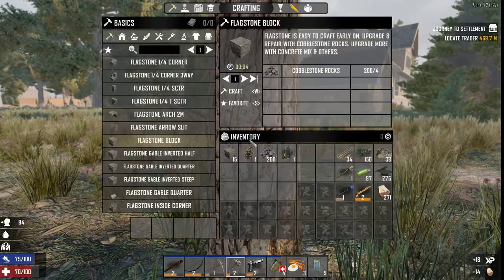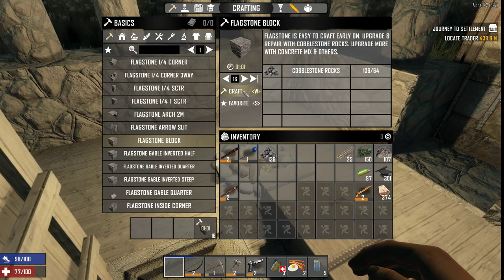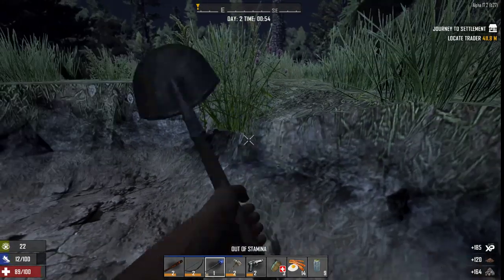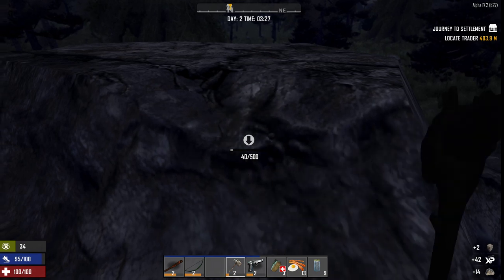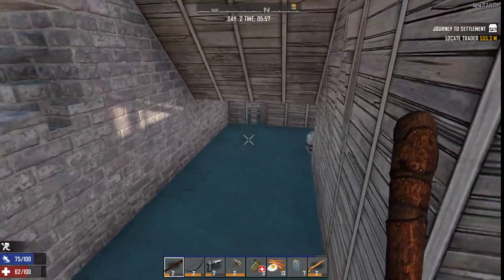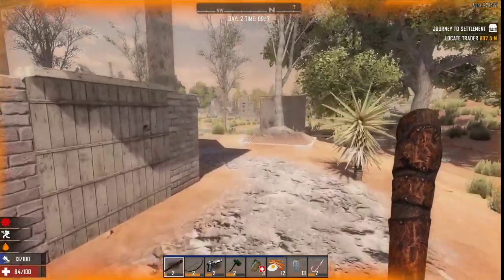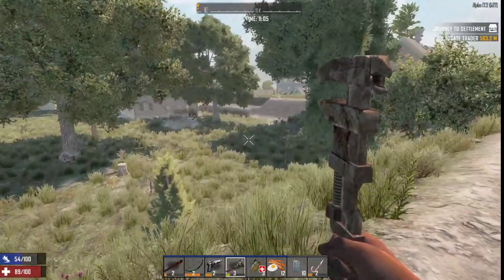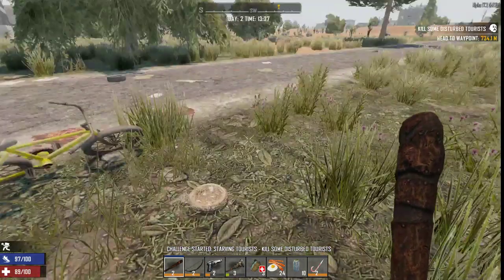7 Days to Die Beginner tutorial! Season 5 episode 2 with Permadeath!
Day 1 night mining and base prep, day 2 morning bike asembly!